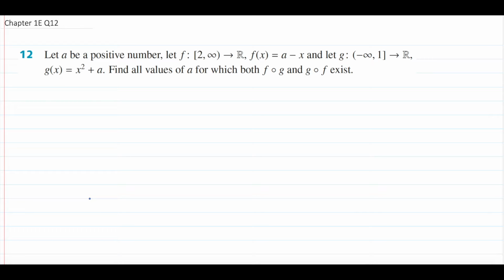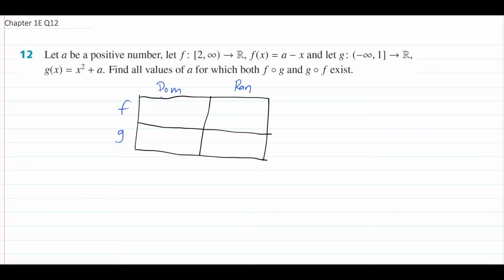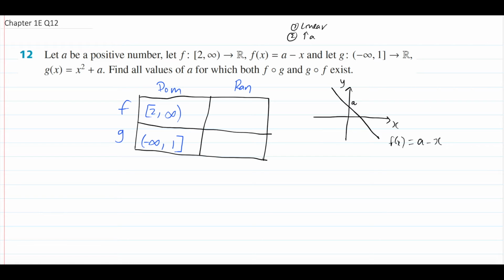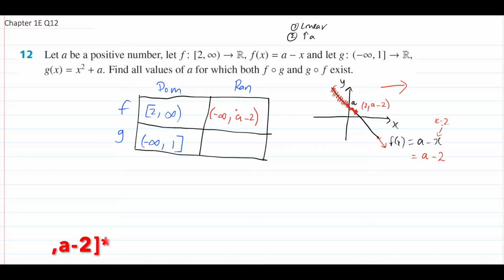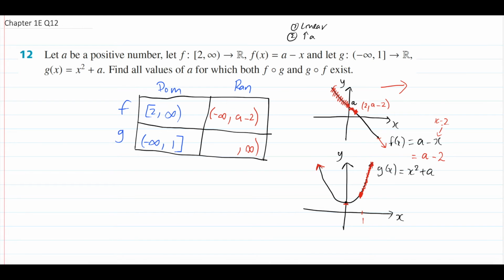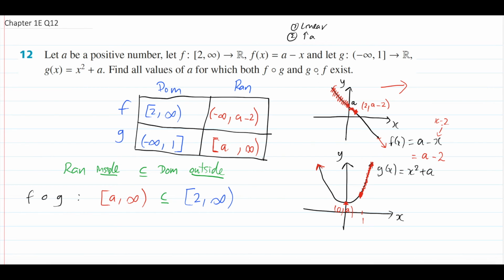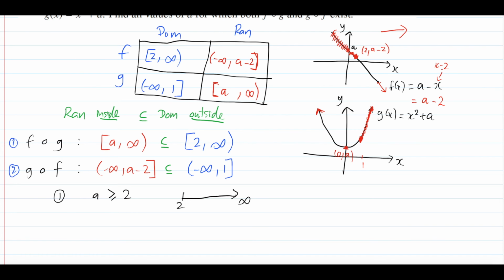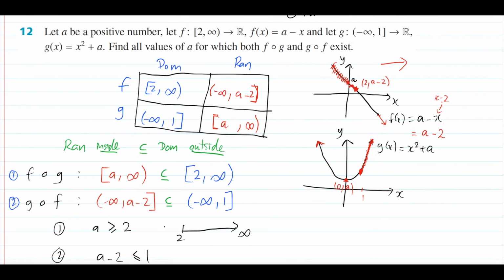Composite Functions | Chapter 1E Q12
Let a be a positive number, let f : [2,infinity)  to R, f (x) = a − x and let g: (− infinity, 1] to R, g(x) = x^2 + a. Find all values of a for which both f o g and g o f exist.